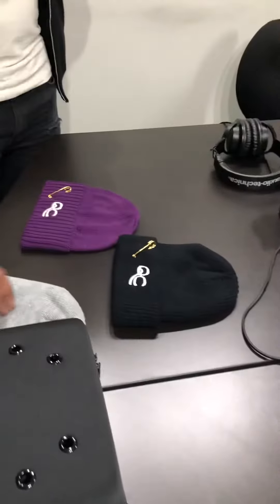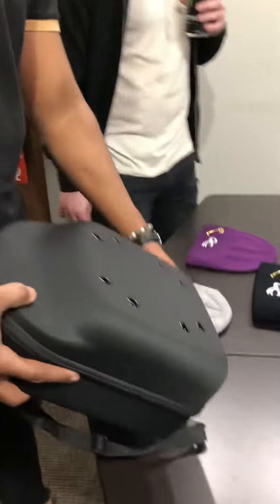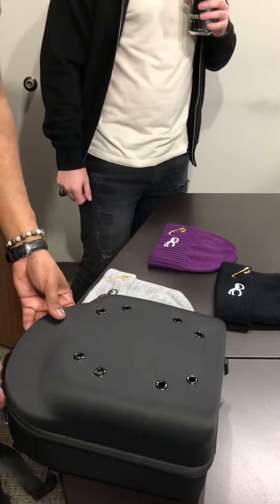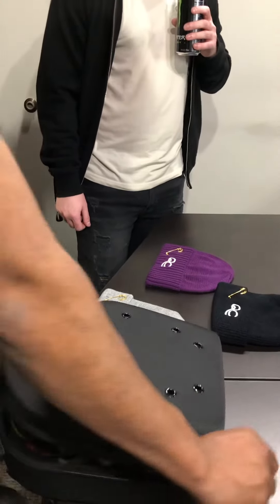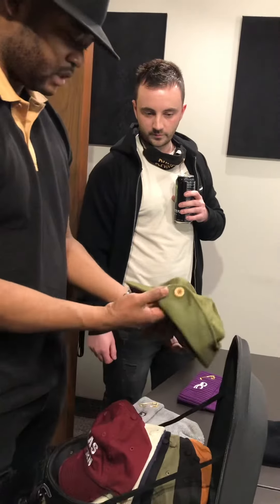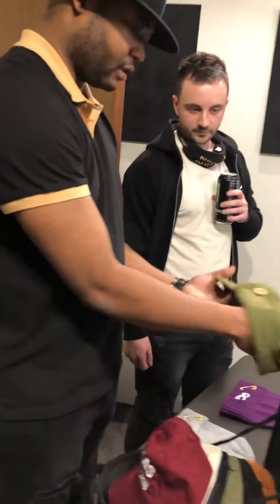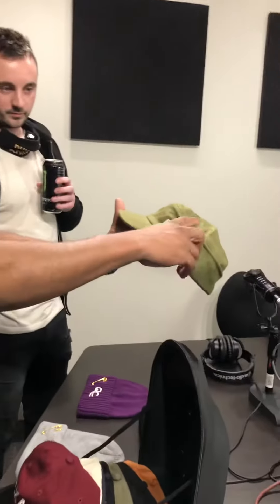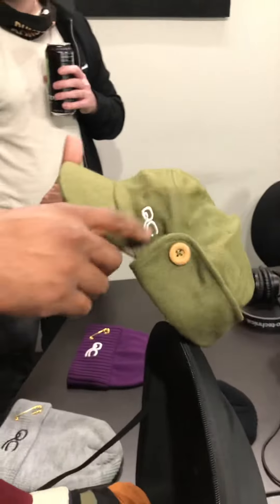Behind the scenes with Jeremy of Quality Casual Supply and Rob of Cre8 World Custom.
Fun little behind the scenes video in between podcast recordings!